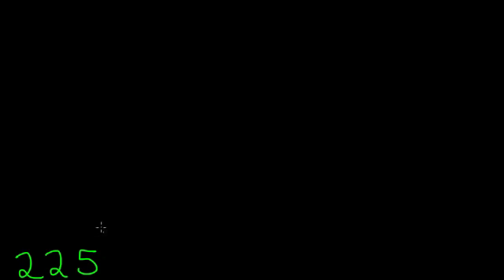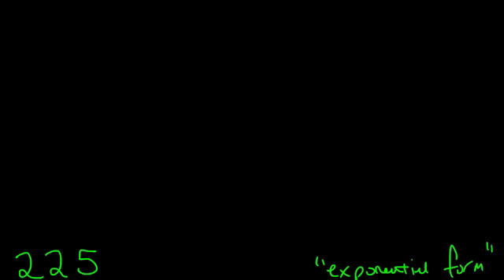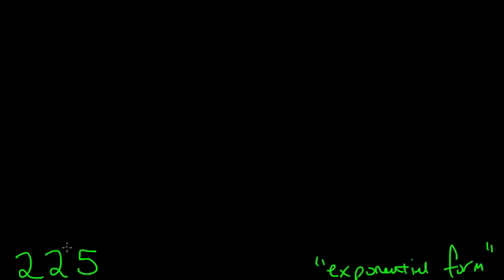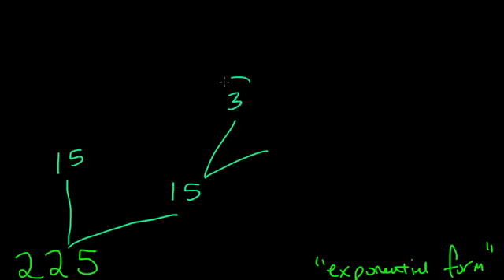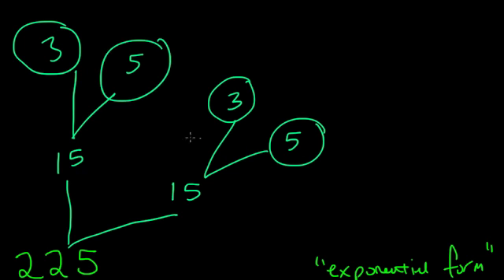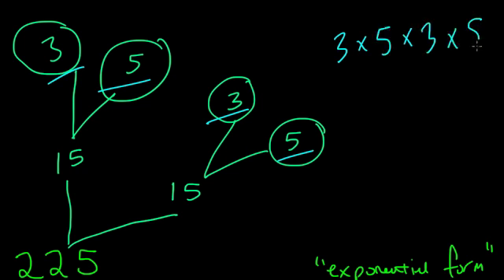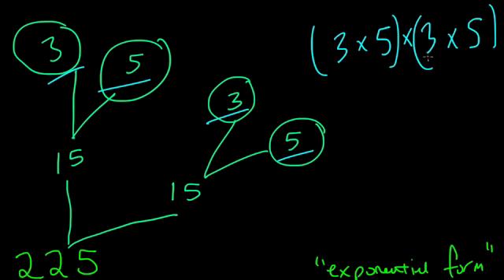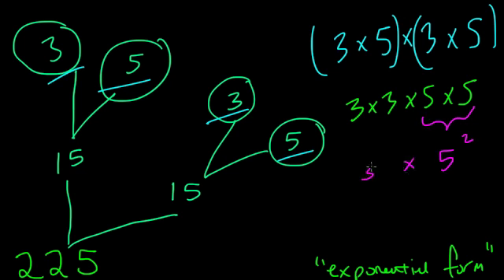Exponential Form - #33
a quick example dealing with exponential form and prime factorization